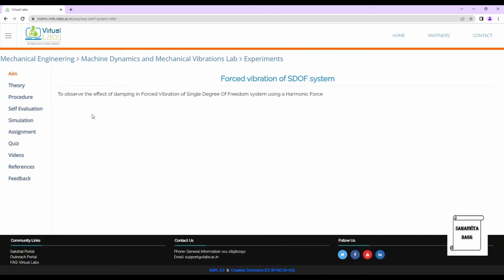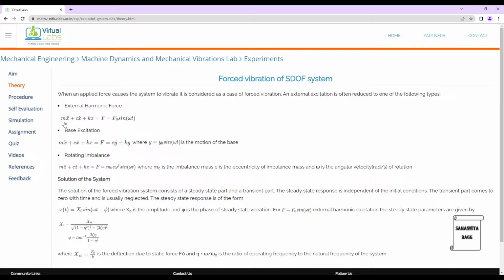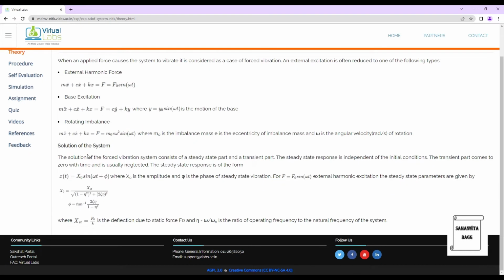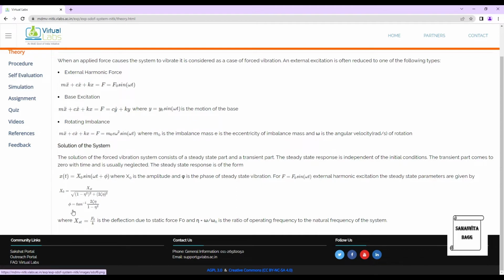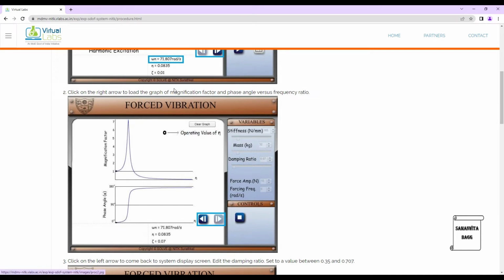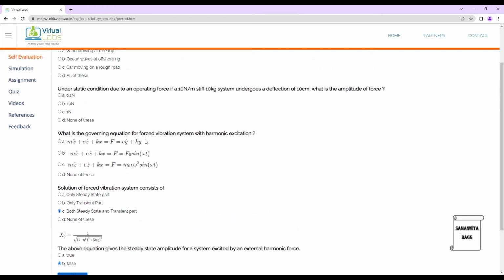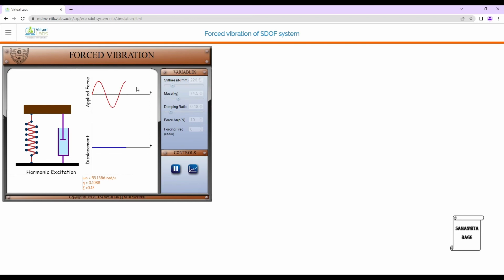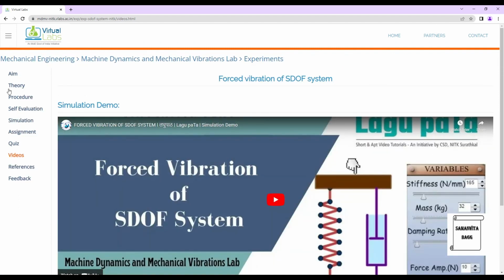Forced Vibration | SDOF | Harmonic Excitation | Mechanical Vibration | Online Experimentation | VLAB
Forced Vibration | SDOF | Harmonic Excitation | Mechanical Vibrations | Online Experimentation | How to use VLAB

To observe the effect of damping in Forced Vibration of Single Degree Of Freedom system using a Harmonic Force.